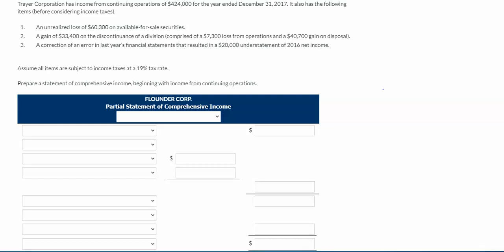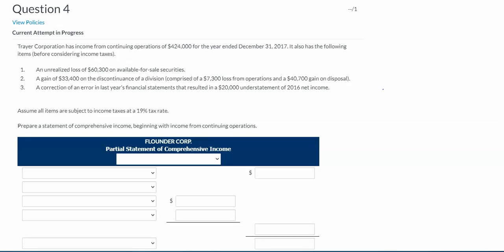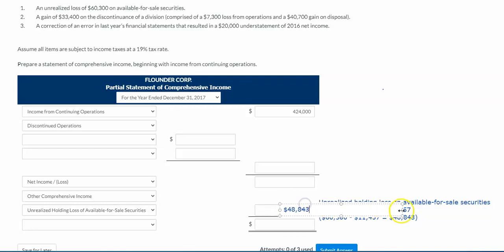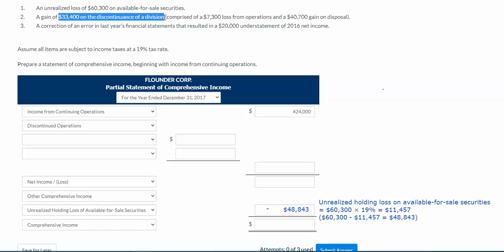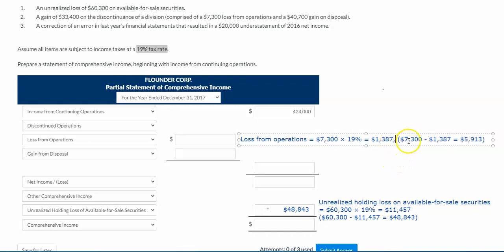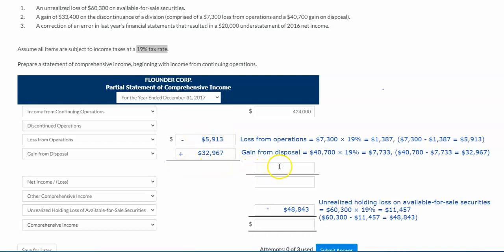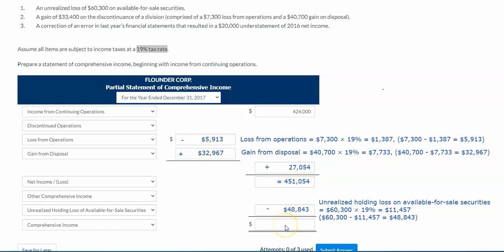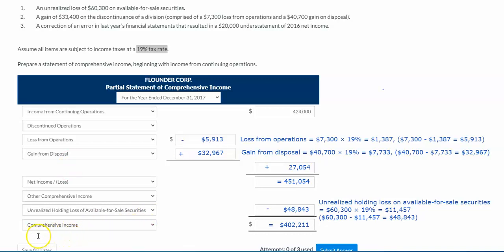Video demonstrating Chapter 13 End of Chapter Question 4 on the Statement of Comprehensive Income